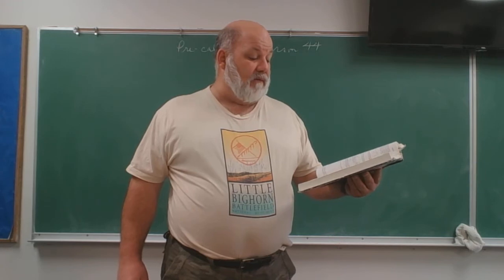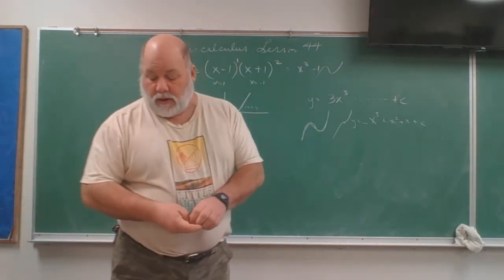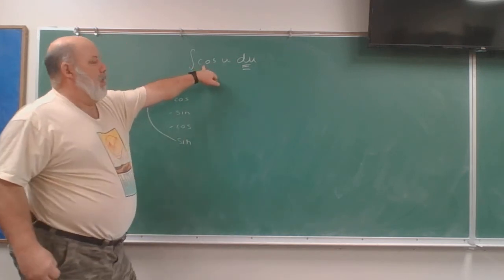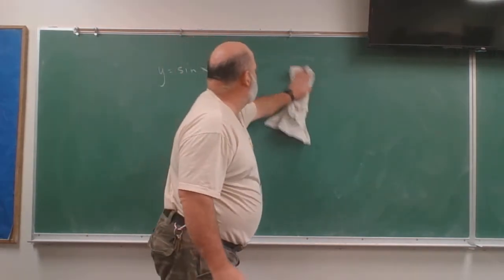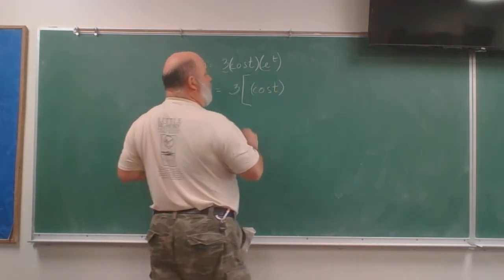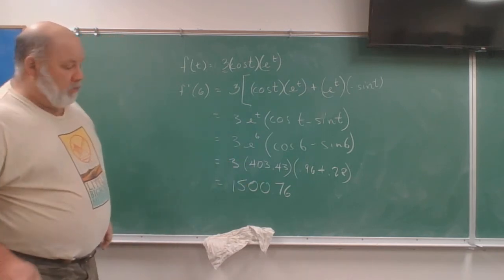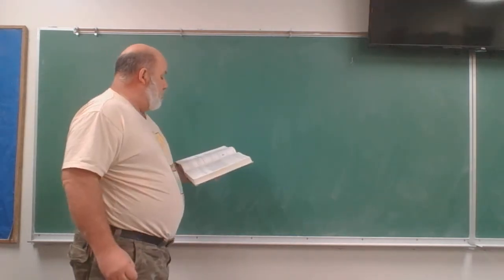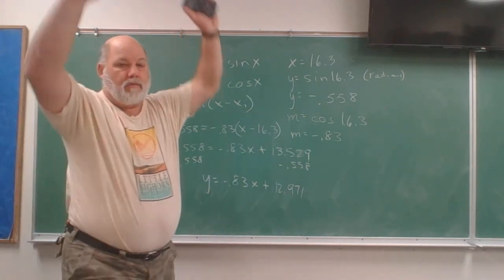FCS Pre-calculus, Lesson 44 assigned problems